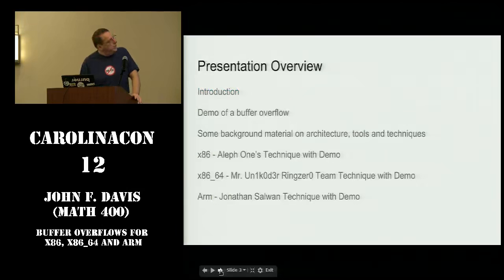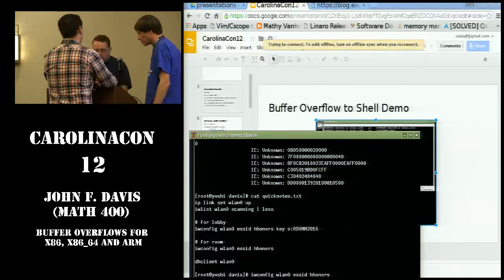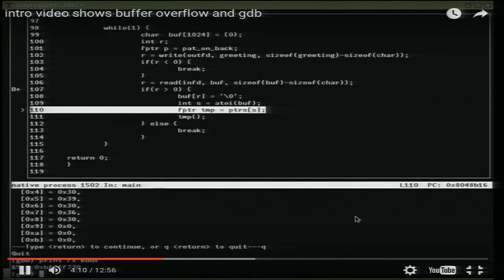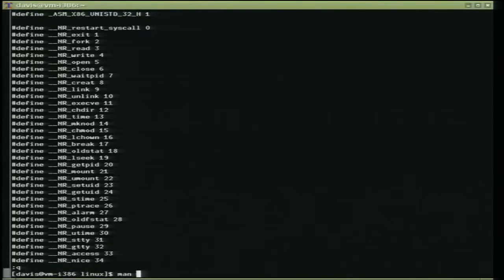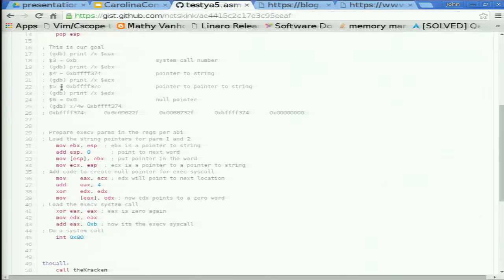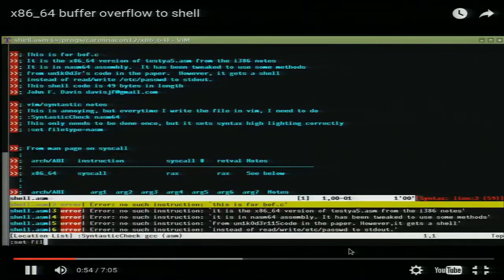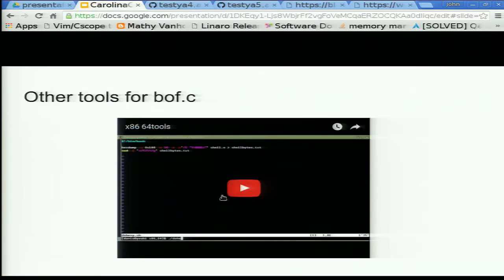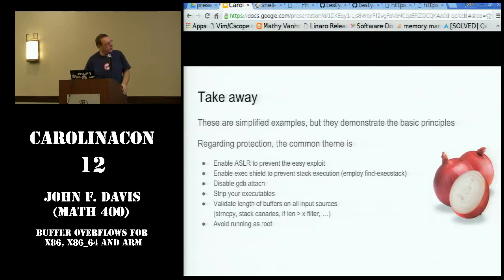Buffer Overflows for x86, x86 64 and ARM John F Davis Math for 400